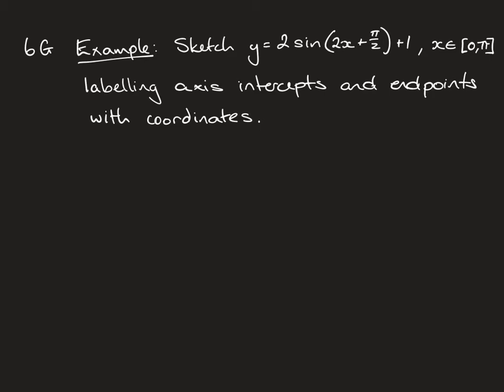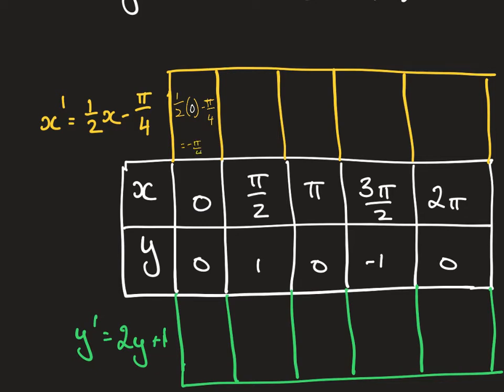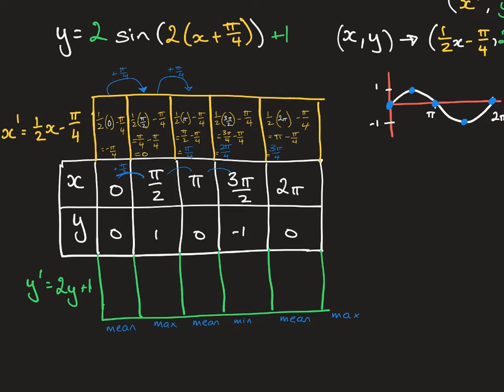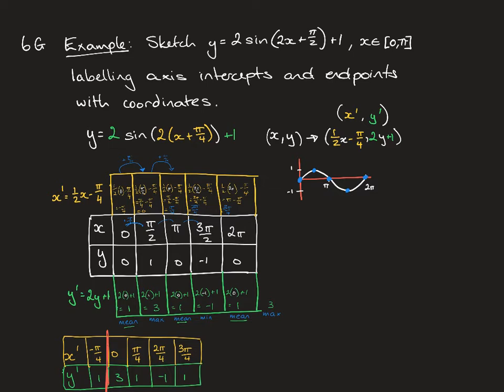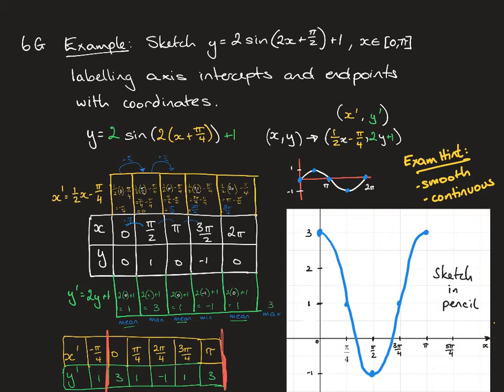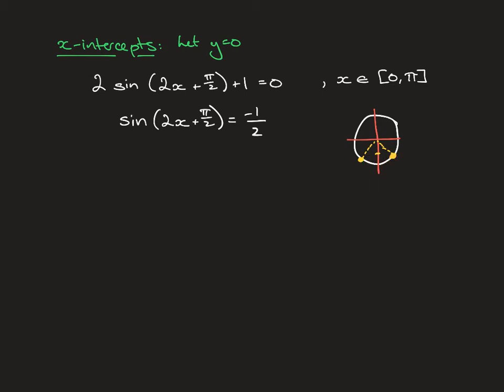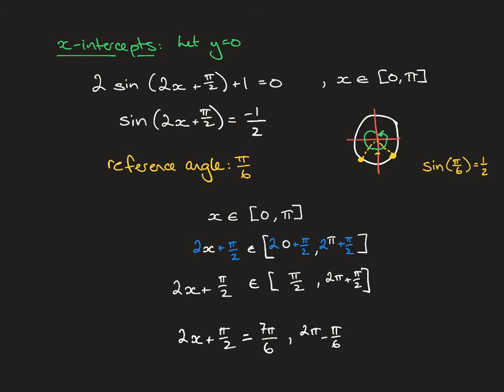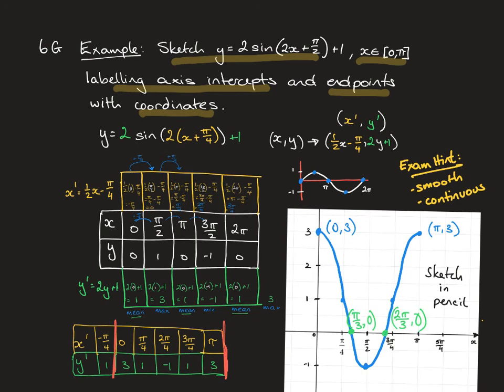6G Sketching trig graphs with transformations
VCE Maths Methods: Sketching trig functions which have been translated left or right, up or down means that x-intercepts need to be found. This video shows the whole process from start to finish.